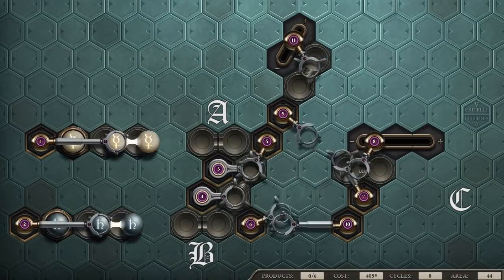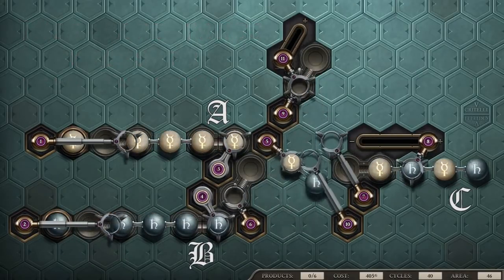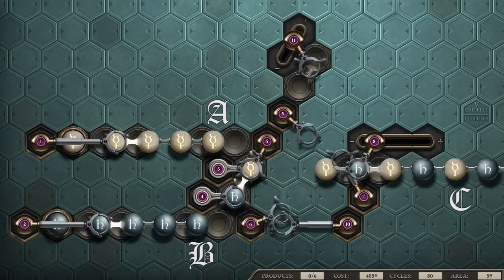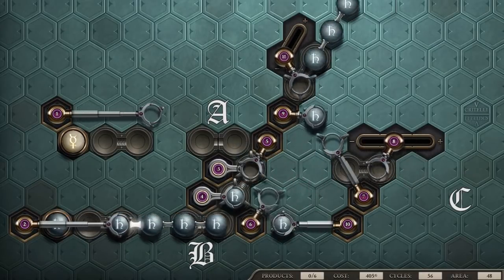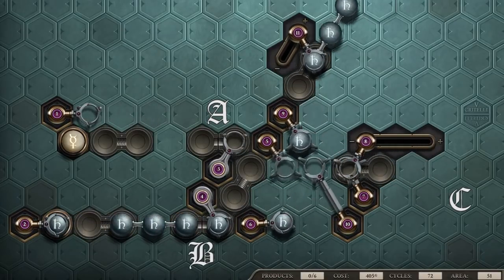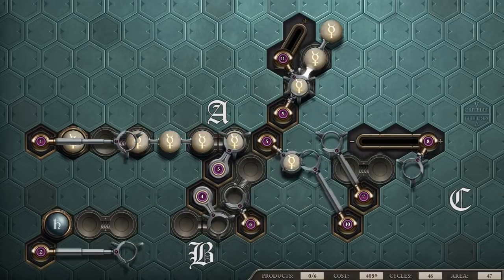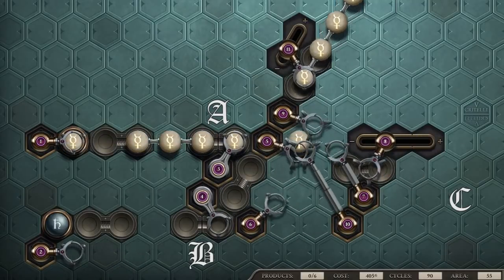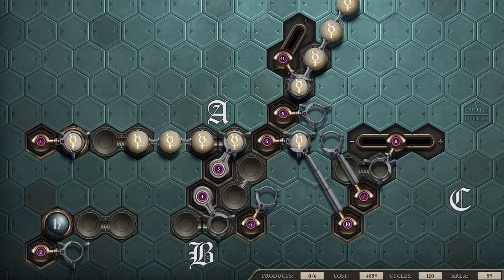Opus Magnum AND Logic Gate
A logical AND gate in the puzzle game Opus Magnum by Zachtronics. It tests its inputs in 6 cycles. Can anyone improve on this or chain some logic gates to make an adder?

Find out about how to actually play the game and buy it